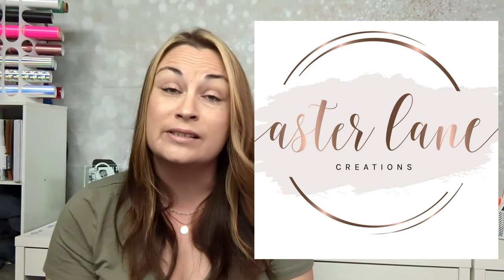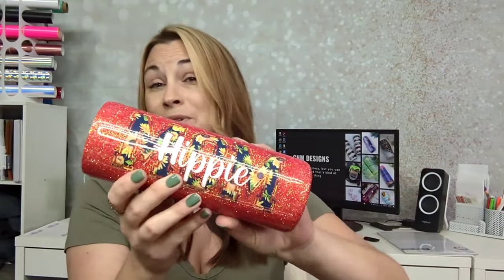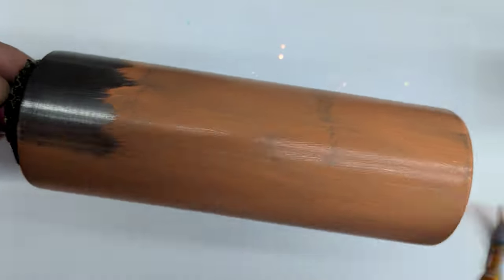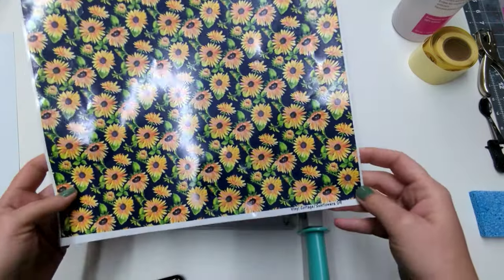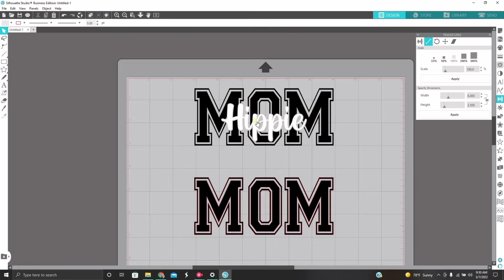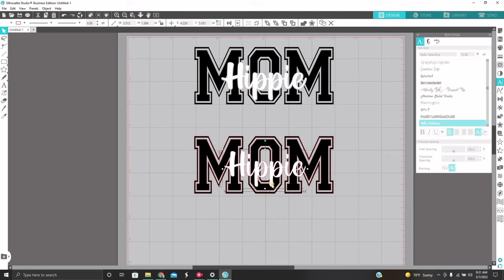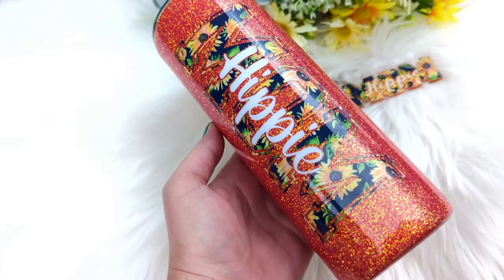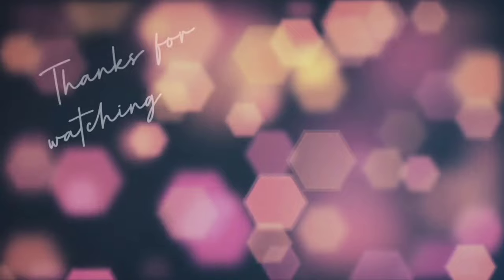Varsity Style Decal Using Printed Vinyl Glitter Tumbler Tutorial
Varsity Style Font With Printed Vinyl Decal Glitter Tumbler Tutorial

Special thank you to Lilian at Aster Lane Creations for the Keychains and INSPIRATION 🌻🌻🌻

Go follow and show her some love ❤️

Products used 👇🏼👇🏼👇🏼

Shop through my link to get $10 off your first purchase of $75+

Glitter used on Key Chain from POG

Frisco Craft Transfer Tape 👉🏼

Water Based Polyurethane/Polycrylic available at any local hardware store.

Metal Stir Sticks 👉🏼